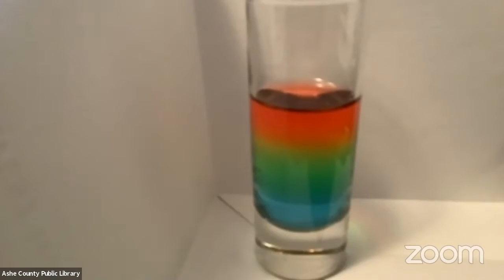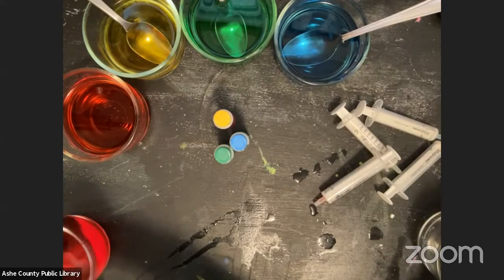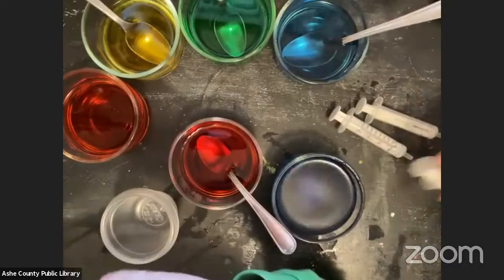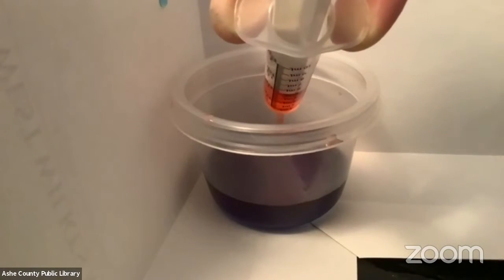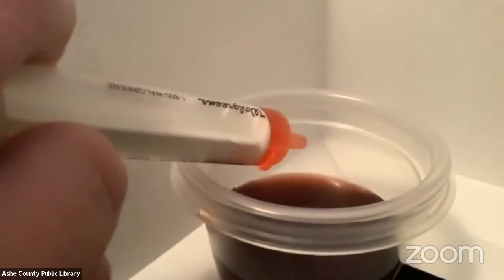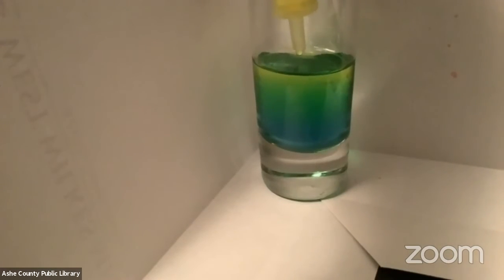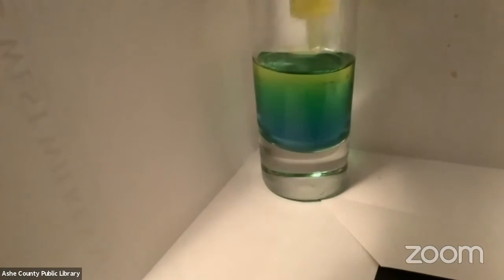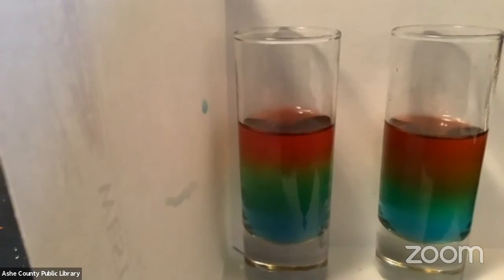Rainbow in a Jar: Maker Monday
Miss Ashlin and Sam show you how to make a rainbow jar. Join us for this fun density experiment!